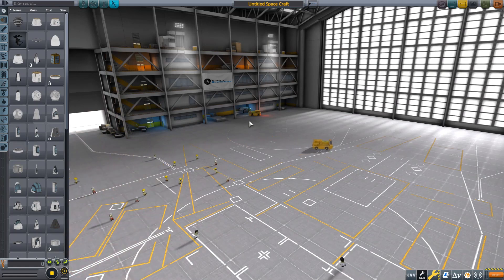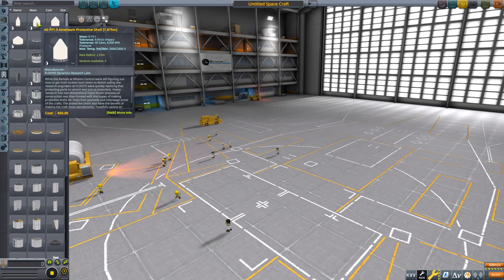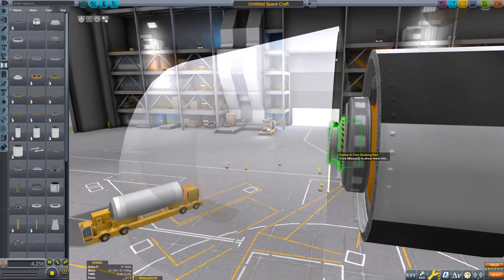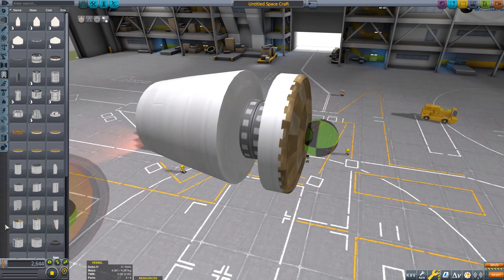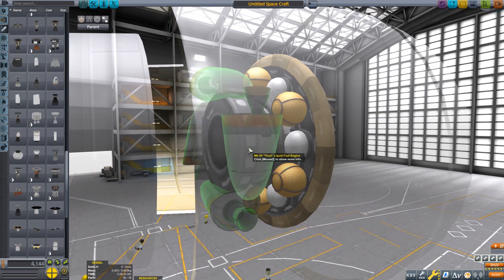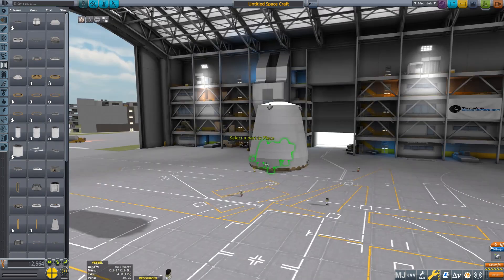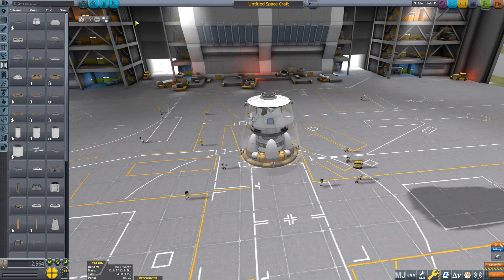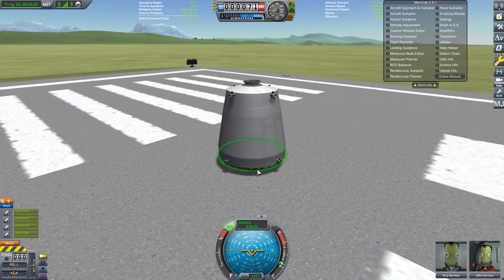How to make a custom capsule in KSP 100% stock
Sorry about the audio quality I am working on that